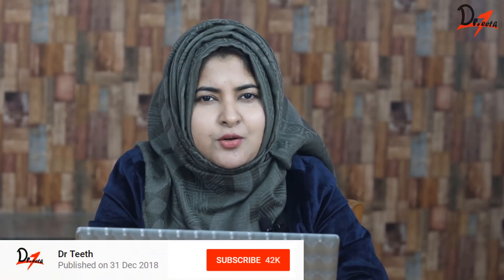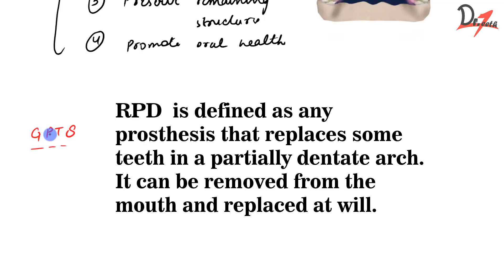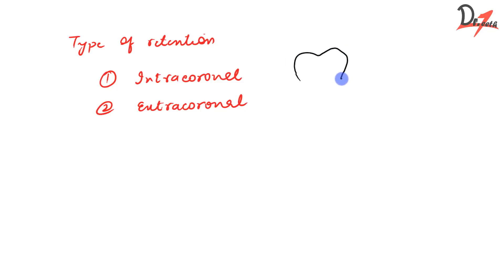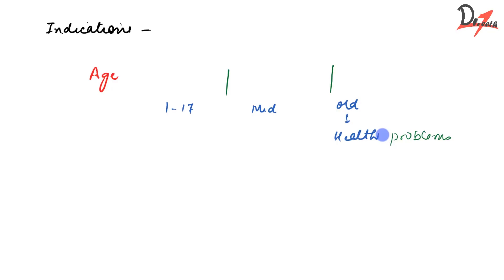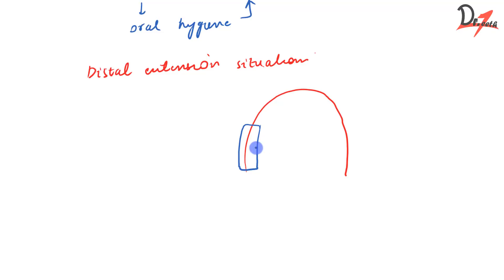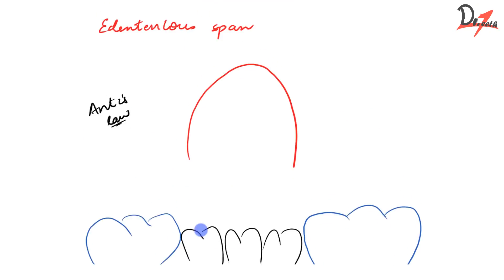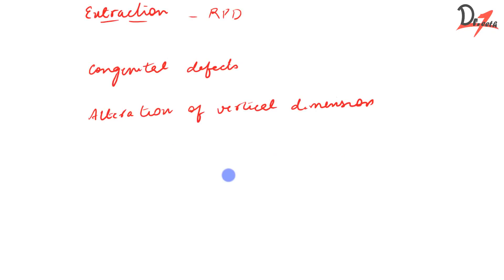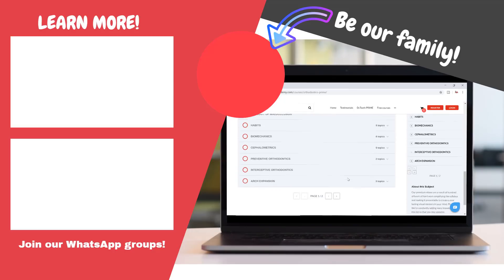Partial dentures | ɪɴᴅɪᴄᴀᴛɪᴏɴꜱ & ᴄᴏɴᴛʀᴀɪɴᴅɪᴄᴀᴛɪᴏɴꜱ